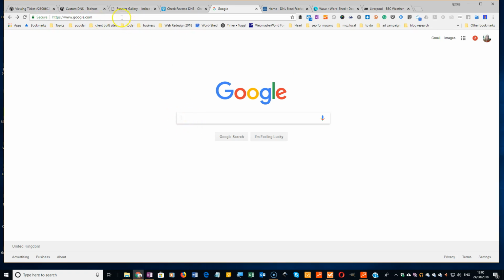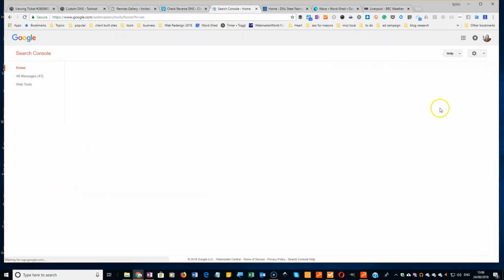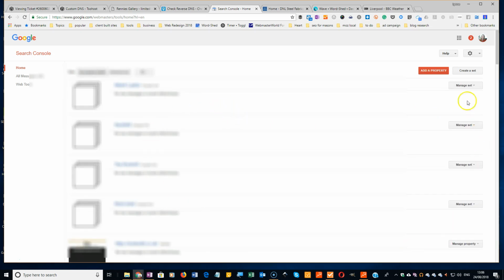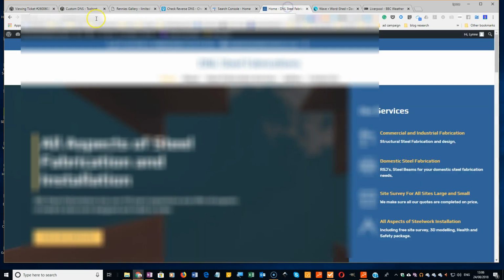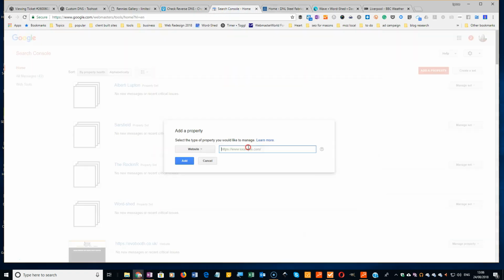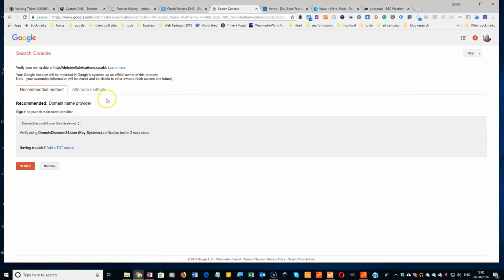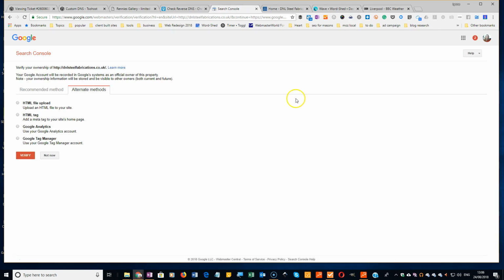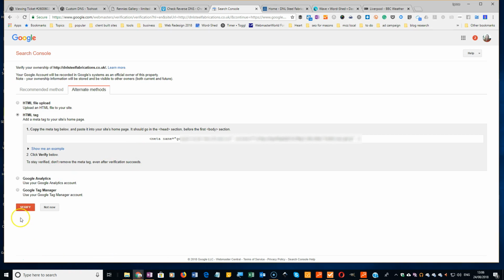add search console to website using Yoast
1.44 tutorial showing how you can verify your website in Search Console using Yoast. Uses the add meta tag method which I find easiest. I blurred certain aspects out to protect identity. I hope this does not detract too much from explanation.